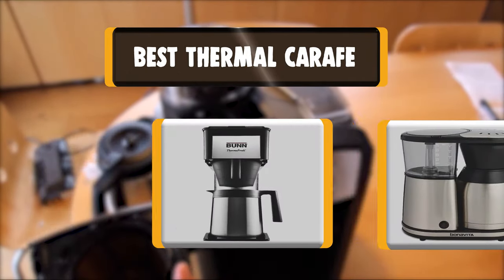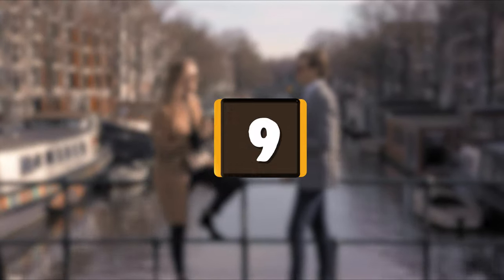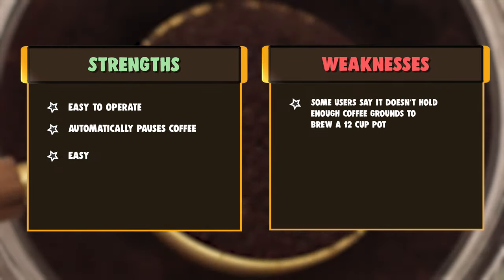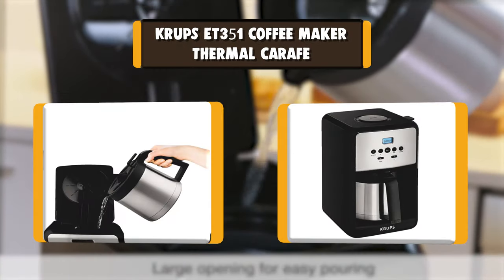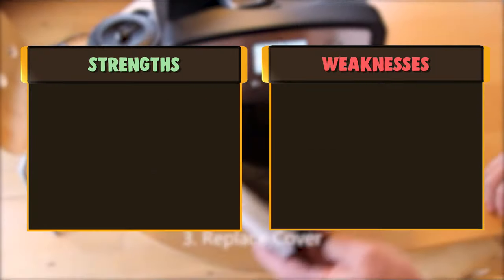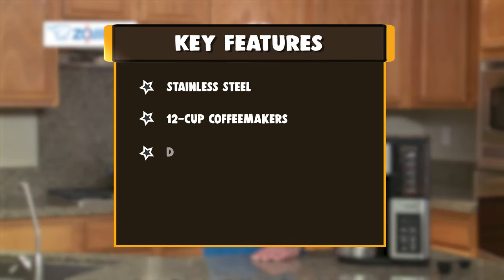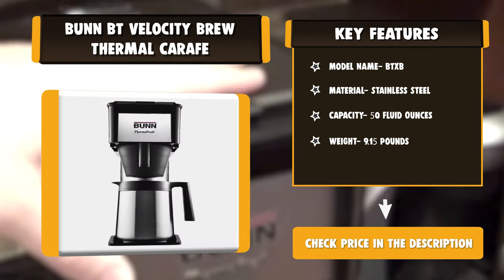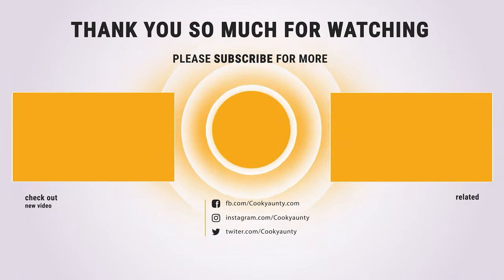Best Thermal Carafe in 2020 – Best Ever Products Reviewed!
Best Thermal Carafe
The Thermal Carafe is a steel water container that can keep the fluids warm for a long time; it is a better choice to carry it for any outdoor activities. The Thermal Coffee Carafes keep the cold and hot drinks at the same temperature so you can get a great and fresh drinking experience. It is unbreakable and highly portable because it is constructed with high-quality materials, the design of these thermal carafes will be sleek and simple.

Best Seller in 2020

Our complete review, including our selection for the year's Best_Thermal_Carafe , is exclusively available on cookyaunty

These Best Thermal Carafe Video Buying Guide Included Products Are:

1. Bonavita BV1900TS  Thermal Carafe
2. BUNN BT Velocity Brew  Thermal Carafe
3. BLACK+DECKER 12-Cup Thermal Carafe
4. Ninja CM407 Specialty Thermal Carafe
5. Capresso 465 CoffeeTeam Thermal Carafe
6. KRUPS ET351 Coffee Maker Thermal Carafe
7. Hamilton Beach Thermal Carafe
8. Keurig K-Duo Plus Thermal Carafe
9. Technivorm 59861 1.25L Thermal Carafe
10. Alfi Kugel Glass Vacuum Thermal Carafe

A good coffee machine is important. There’s no denying that. But a hot, well-brewed cup of joe is useless if it gets cold, so you’ll want to stash it in a container that will keep it warm for hours on end. For that, you’ll need a thermal carafe. Heavier than a glass carafe, thermal carafes are designed to keep liquids warm, so you can enjoy a fresh batch of coffee all morning.

The magic of a thermal carafe lies in its walls. Rather than just one outer layer, a thermal carafe has a double wall—and in between, the air has been removed, creating a vacuum. This vacuum is what keeps liquids inside the carafe warm, as heat transfers much more slowly without air. Of course, that doesn’t mean your coffee will stay piping hot forever—different thermal carafes may have thicker walls, and will thus keep liquids warm for longer. They don’t have to just be used for coffee, either. If you’ve found a thermal carafe you love, then you can just as easily use it for tea or other hot beverages.

The one downside? Unlike a glass carafe, a thermal carafe is opaque. That means you may not always be able to tell exactly how much is left in it. That’s a small price to pay, though, for the many perks it provides. Here are ten of the best.

ThermalCarafe cookyaunty kitchen Thermal_Carafe_in_2020 , Best Thermal Carafe in 2020, Top Thermal Carafe in 2020, Thermal Carafe Reviews